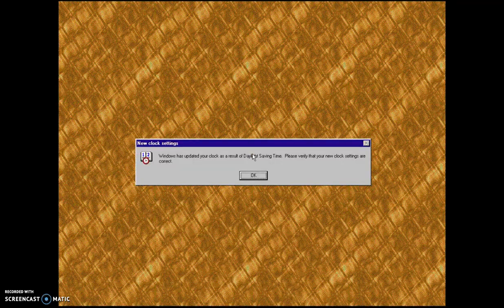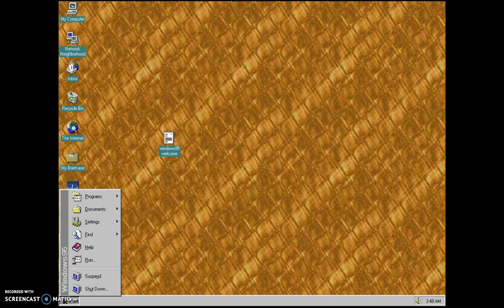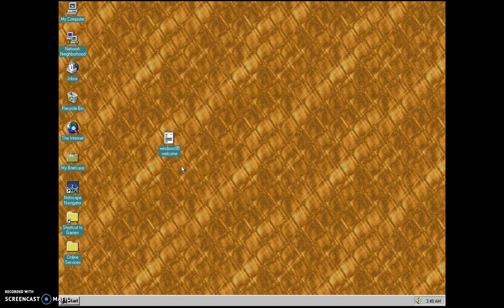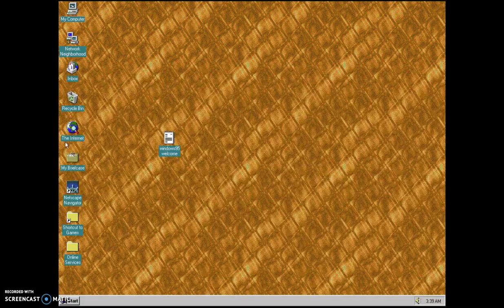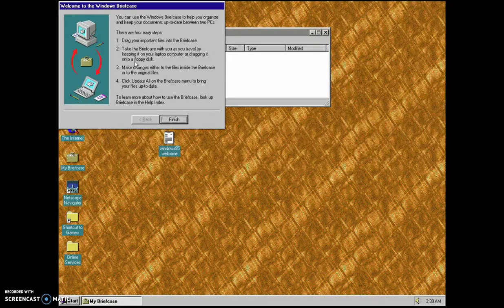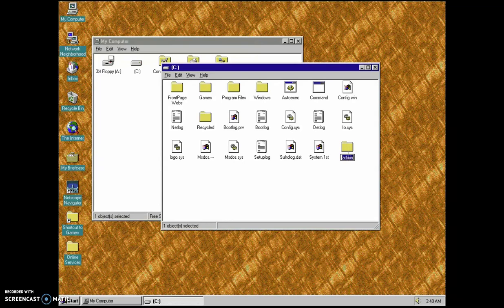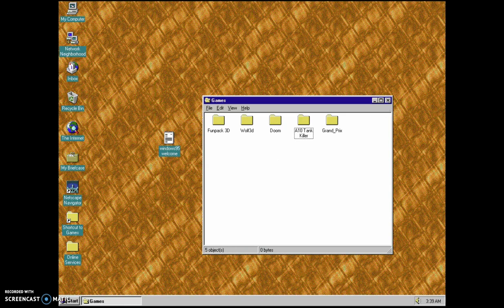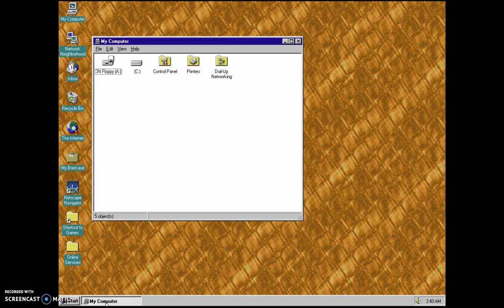how not to windows 95 :how not to S1E01